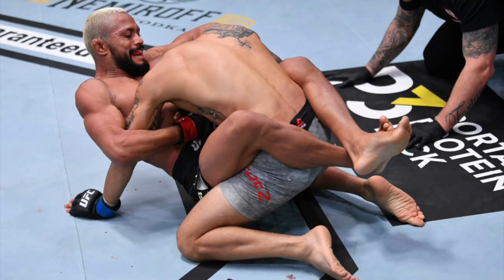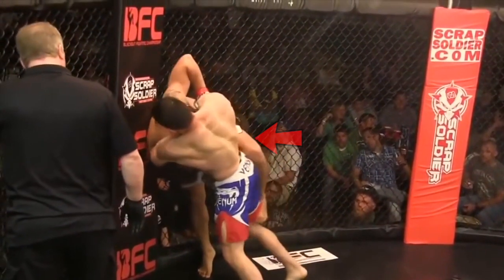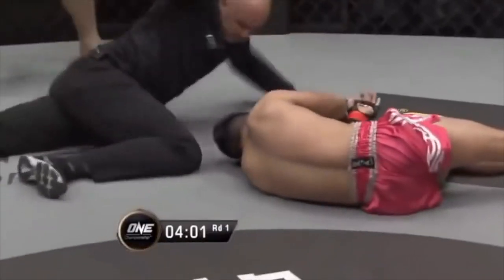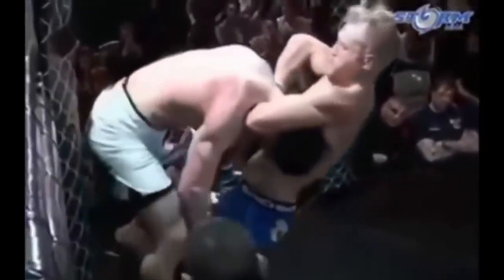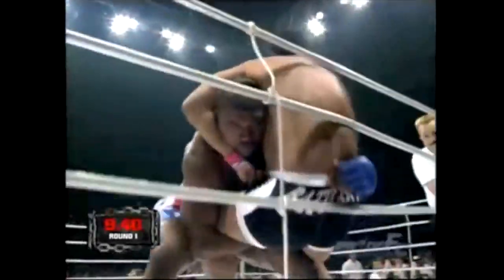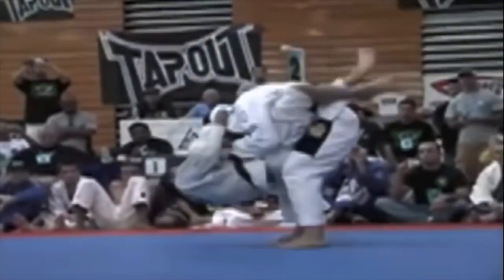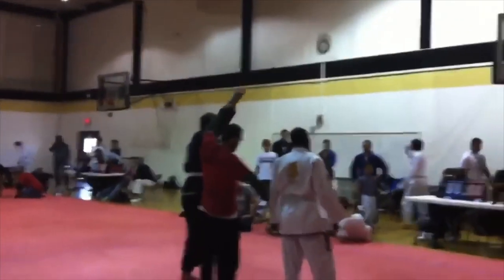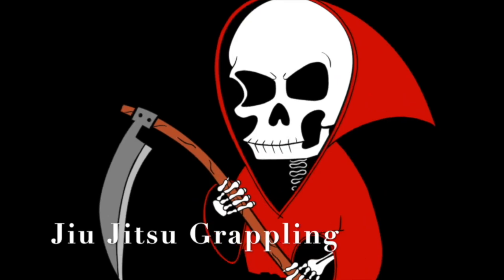Guillotine choke defence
Guillotine choke defence - unorthodox escapes
In this video we have a range of different and very unorthodox guillotine choke defence s. From slams in mma matches to how people have gotten disqualified from trying to escape the guillotine choke in grappling matches. So sit back, relax and enjoy the chaos.

For my full Jiu Jitsu Courses please check them out below ⤵️ 🥋